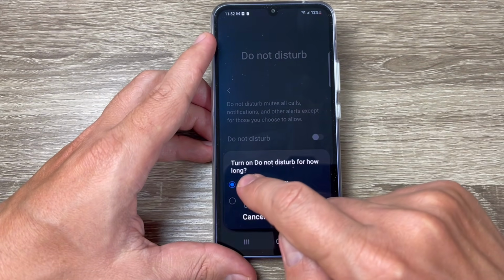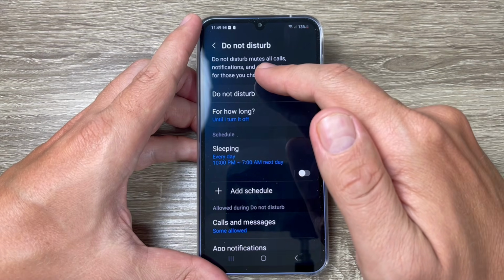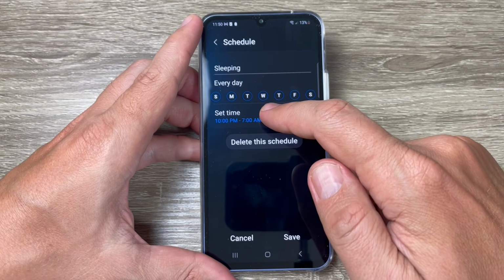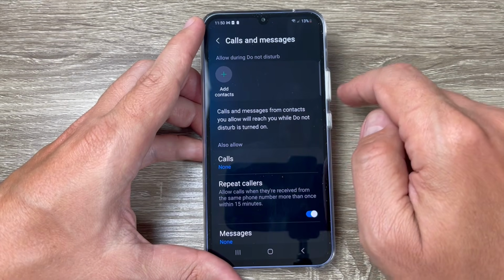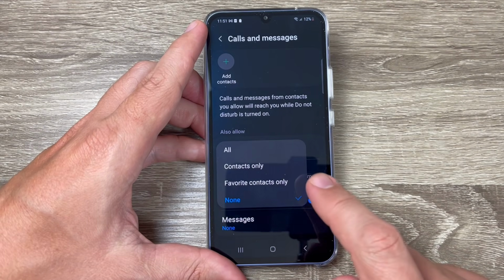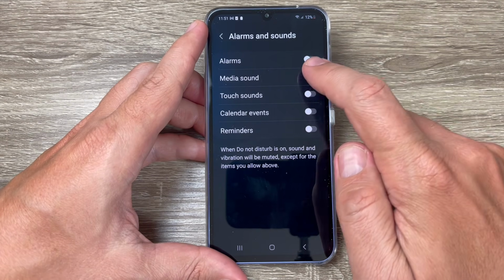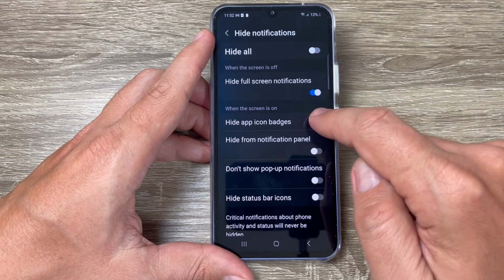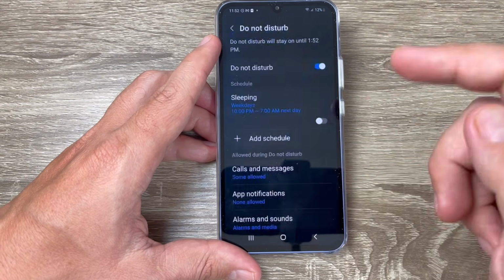How to Turn On DO NOT DISTURB on Samsung Galaxy A14, A24, A34, A54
In this video tutorial I'll show you how to turn on and customize "Do not disturb" feature on Samsung Galaxy A14, A24, A34, A54.

The "Do Not Disturb" feature on Samsung phones, like on many other devices, is designed to provide users with a way to limit or silence notifications and interruptions from incoming calls, messages, and app notifications. Here are some reasons why you might want to use the "Do Not Disturb" mode on your Samsung phone:

1. Uninterrupted Focus: When you're studying, working, or simply need uninterrupted time, enabling "Do Not Disturb" ensures that you won't be disturbed by incoming calls, texts, or notifications. This can help you maintain your concentration and productivity.

2. Quiet Sleep: "Do Not Disturb" is particularly useful during your sleeping hours. By enabling this feature, you can prevent your phone from waking you up with incoming calls or notifications. However, you can still allow important calls from specific contacts or set up exceptions for emergencies.

3. Meetings or Important Events: During meetings, conferences, or any important events, activating "Do Not Disturb" prevents your phone from making sounds or vibrating, ensuring that you won't be interrupted or distracted. You can still check your phone for notifications discreetly without causing disruptions.

4. Customization: Samsung phones offer various options to customize the "Do Not Disturb" mode according to your preferences. You can set specific time ranges when it should be automatically activated, prioritize or allow calls/messages from certain contacts, or choose to receive repeated calls from the same number in case of emergencies.

5. Driving Safety: To promote safe driving habits, you can activate "Do Not Disturb" while you're behind the wheel. It helps minimize distractions caused by notifications, allowing you to focus on the road without the temptation to check your phone.

Overall, the "Do Not Disturb" feature is a valuable tool that helps you control interruptions and maintain a quiet and focused environment whenever you need it. It gives you the flexibility to tailor your phone's behavior to suit your specific needs and preferences.